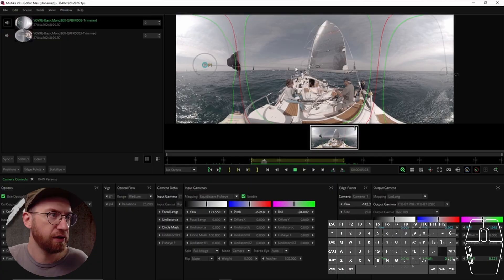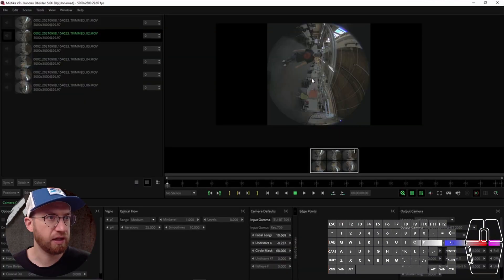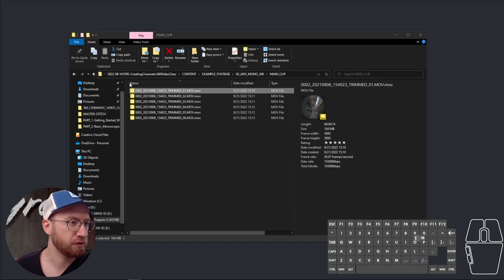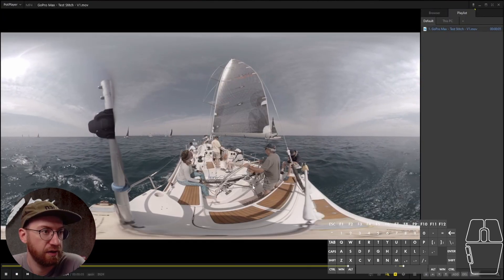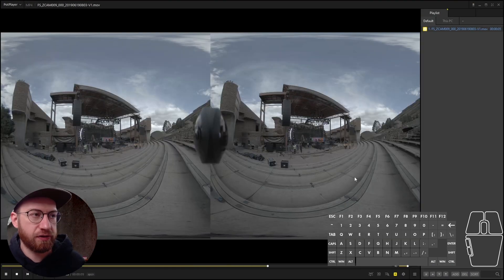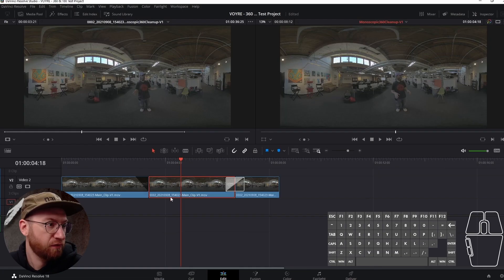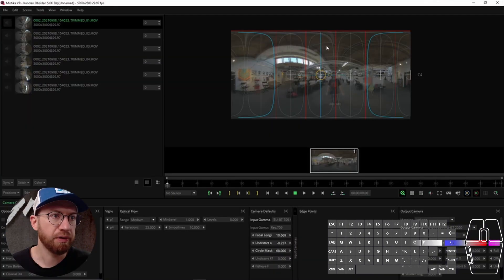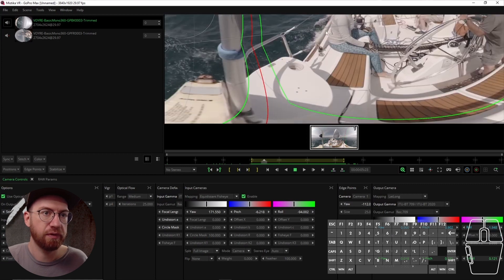VOYRE's Creating Cinematic 360 Video - Post Production Class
Learn from industry expert Scott Lynch as he teaches you the complete professional post production workflow for 360 and 180 VR video. This complete 10 hr class covers everything a professional cleanup and stitching artist needs to know for commercial level work.